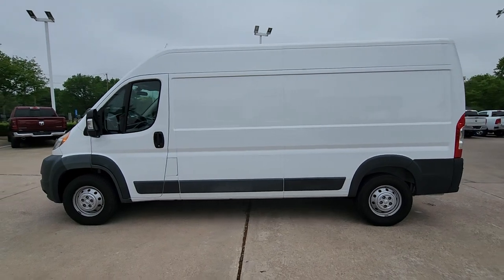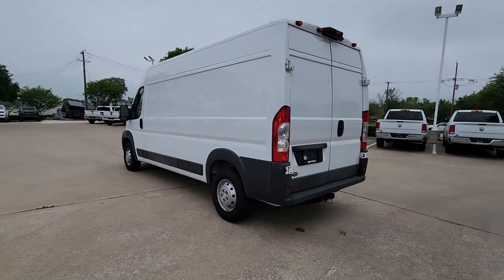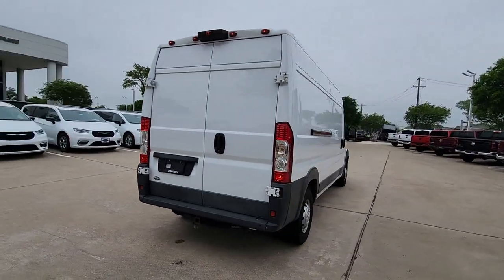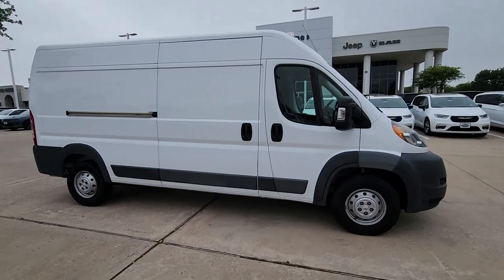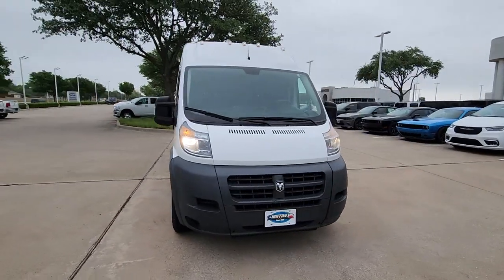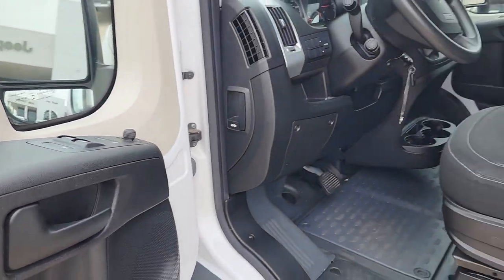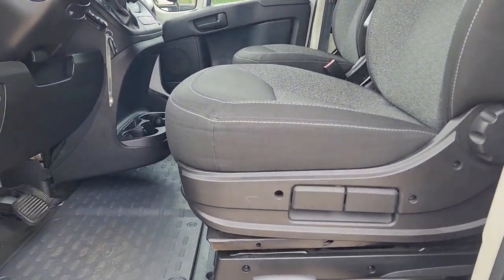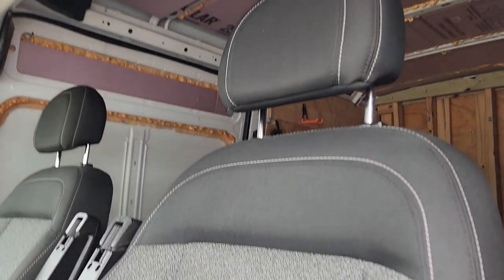2017 Ram ProMaster_2500 Plano, Richardson, Garland, Dallas, Carrollton P0995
Bright White Clearcoat Used 2017 Ram ProMaster_2500 High Roof available in 4500 W. Plano Parkway, Plano, Texas at Huffines CDJR Plano. Servicing the Plano, Richardson, Garland, Dallas, Carrollton area.

Huffines CDJR Plano
4500 W Plano Pkwy

Recent Arrival! Clean CARFAX. Bright White Clearcoat 2017 Ram ProMaster 2500 High Roof 159 WB High Roof 159 WB 6-Speed Automatic 3.6L V6 24V VVT FWD Interior Convenience Group (Cargo Net Locking Glove Box Shelf Above Roof Trim Underseat Storage Tray and Windshield Document Holder) Quick Order Package 21A 1-Yr SiriusXM Radio Service 12V Rear Auxiliary Power Outlet 220 Amp Alternator 3.86 Axle Ratio 4 Speakers 4-Wheel Disc Brakes 5.0 Touchscreen Display ABS brakes Air Conditioning AM/FM radio Auxiliary Power Connector Bodyside moldings Brake assist Cloth Bucket Seats Daytime Running Headlamps Driver door bin Driver/Passenger 6-Way Adjustable Lumbar Seats Dual front impact airbags Dual front side impact airbags Electronic Stability Control For More Info Call Front anti-roll bar Front Bucket Seats Front License Plate Bracket Front reading lights Front wheel independent suspension GPS Antenna Input GPS Navigation Heavy Duty Suspension Illuminated entry Instrument Panel Bright Bezels Integrated Voice Command w/Bluetooth Low tire pressure warning Manufacturers Statement of Origin Media Hub (USB AUX) Media Input Hub MOPAR Cargo Area LED Lighting Mopar Remote Start System Outside temperature display Overhead airbag ParkSense Rear Park Assist System ParkView Rear Back-Up Camera Passenger door bin Power Folding/Heated Mirrors Power steering Power windows Radio: AM/FM/MP3 Radio: Uconnect 5.0 Remote keyless entry Security Alarm SIRIUSXM Satellite Radio Speed Control Steering Wheel Mounted Audio Controls Tachometer Telescoping steering wheel Traction control Trip computer Turn signal indicator mirrors Variably intermittent wipers Wheels: 16 x 6.0 Steel and Wood Floor.brbrOdometer is 18982 miles below market average!brbrHuffines has been satisfying customers & forming lifetime friendships in the Greater Dallas area since 1924.